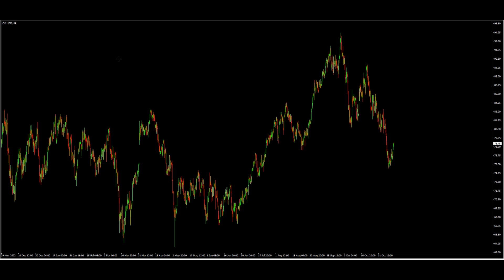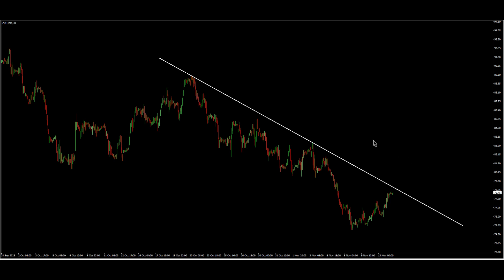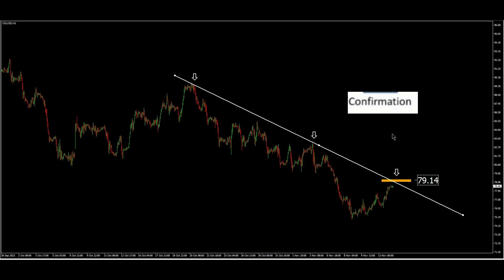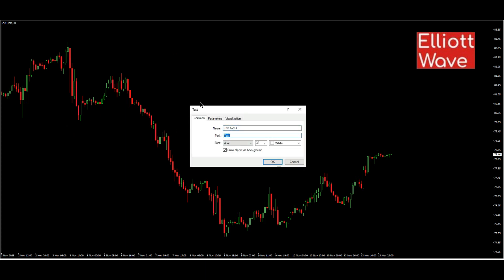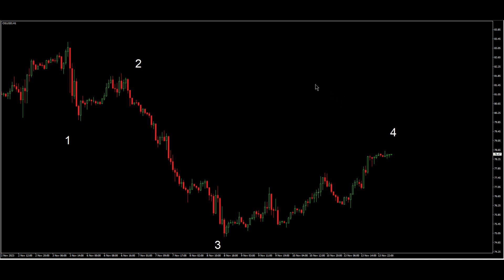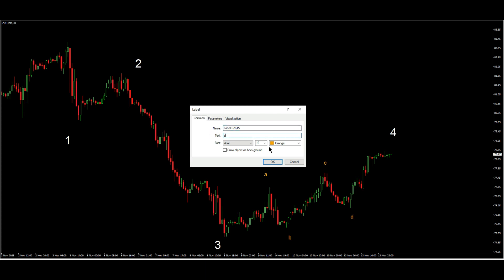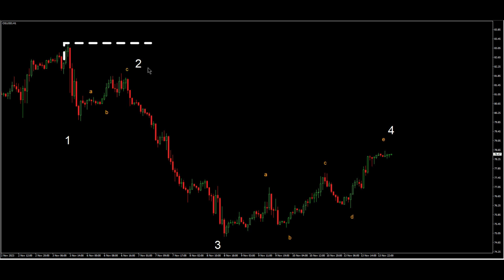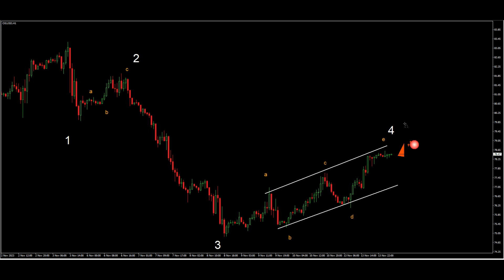Crude Oil WTI Technical Analysis( 14 November 2023)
Technical Analysis of CFDs on Crude Oil (WTI) (FX:USOIL)
oil
wti
elliot wti

Technical Analysis of the Financial Markets
Forex market
Stocks
Cryptocurrency
 I use technical analysis, which includes Elliot waves, harmonic patterns, Andrews Pitchfork,  classic patterns for analysis and trading